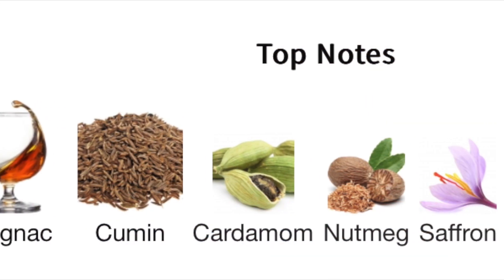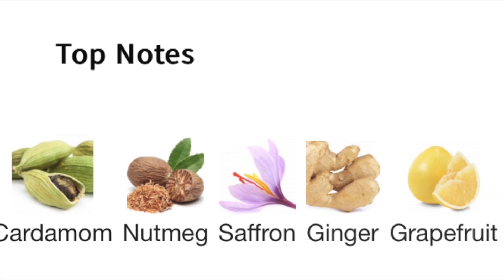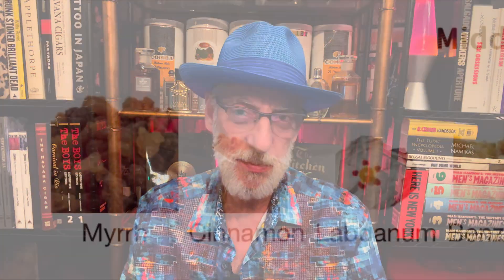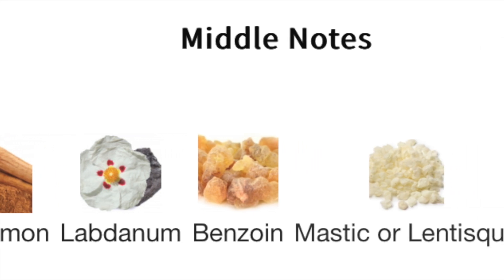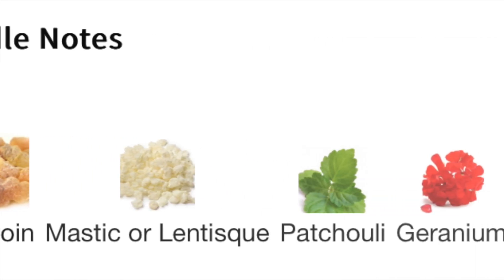Overture Man by Amouage: Oh yeah.... | JaysBeard.com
Overture Man by Amouage

✅ About Jay Kitchen's Beard and More.

Jay Kitchen's Beard and More is a channel dedicated to topics that capture the interest of gentlemen and women of all ages. We focus on men's grooming, with a special emphasis on beards and fragrance reviews, offering insights and tips to help you look and feel your best.

Beyond grooming, we get into health and longevity, sharing advice on living a longer, healthier life. And because life is better with laughter, we sprinkle in content that keeps things light and entertaining.

Whether you're here for beard care, fragrance tips, or a good laugh, Jay Kitchen's Beard and More is your go-to resource for living well and looking sharp.

© Jay Kitchen's Beard and More